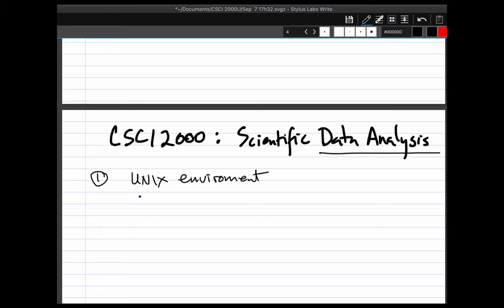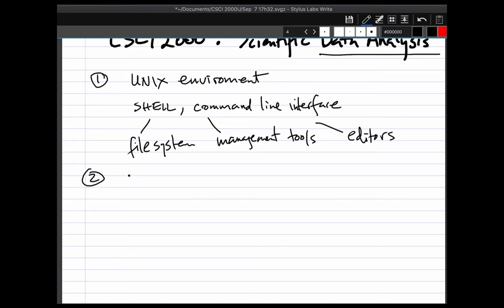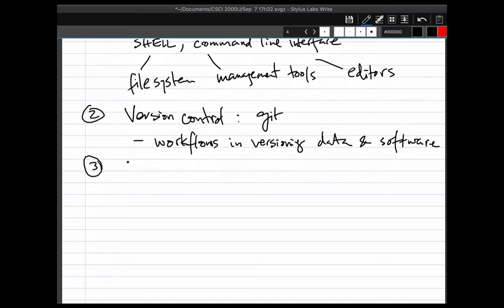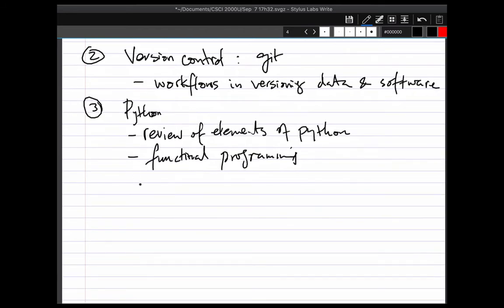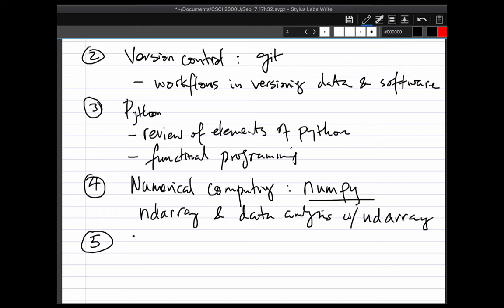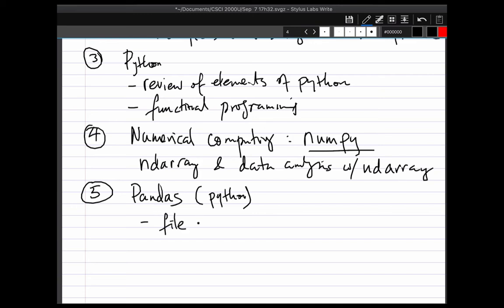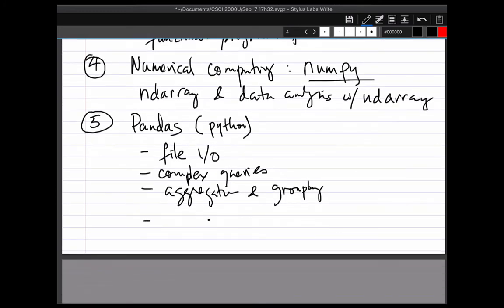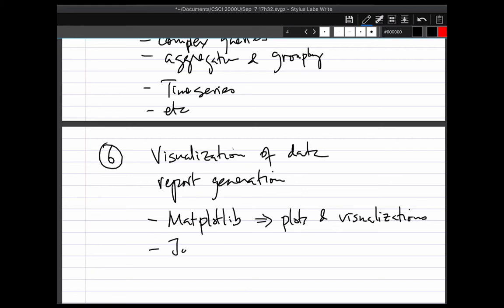Welcome to CSCI 2000U (Fall 2020)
A welcome message for students taking "Scientific Data Analysis".